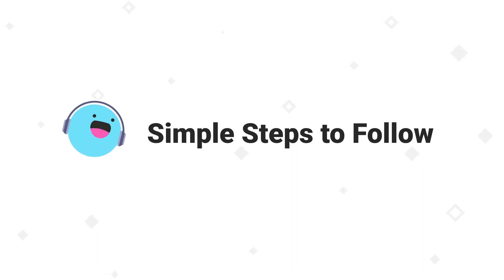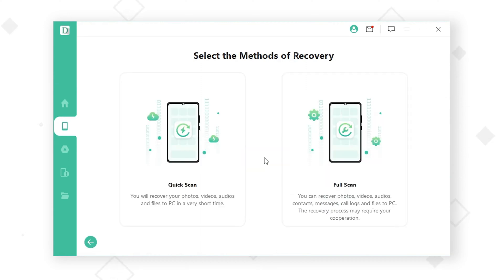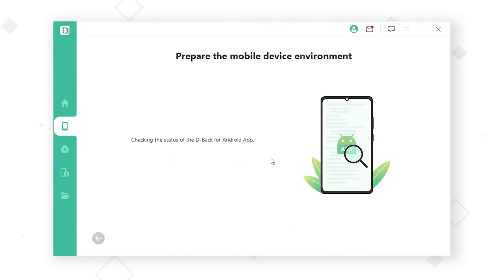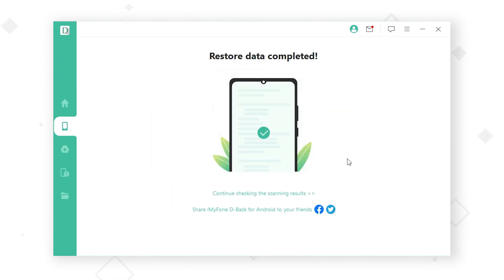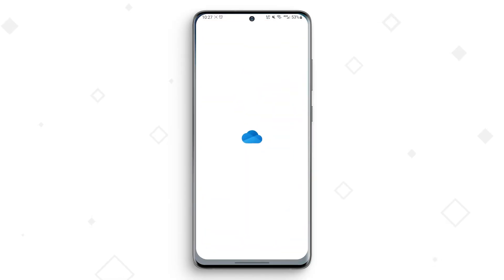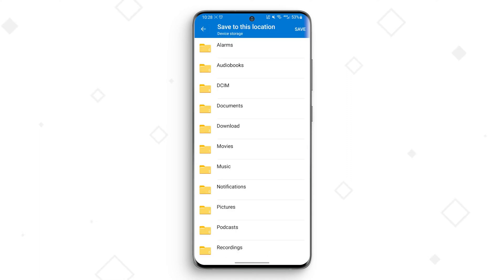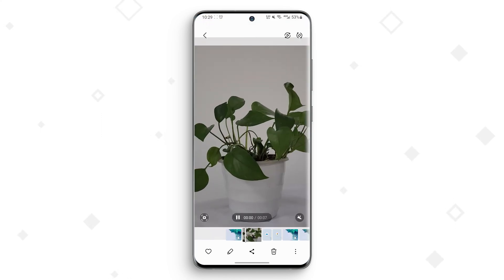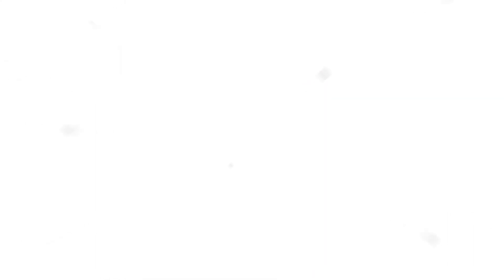How to Recover Deleted Videos from Samsung Phone Free?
It's really unpleasant to lose videos due to accidental deletion.😭How can we recover deleted videos from Samsung phone free ? Watch this video and you will definitely find a way.😆
Timestamps:
👉00:28 Method 1: Restore Deleted Video from Samsung Phone via iMyFone D-Back (Android).👍
👉00:54 Simple Steps of iMyFone D-Back (Android)
👉01:40 Method 2: Retrieve Deleted Video from Samsung Phone Free via OneDrive
👉02:00 Steps of OneDrive Recovery.
👉02:45 The premise of OneDrive Recovery.